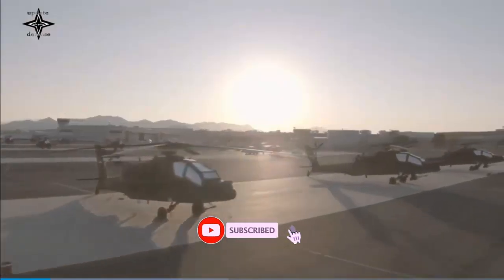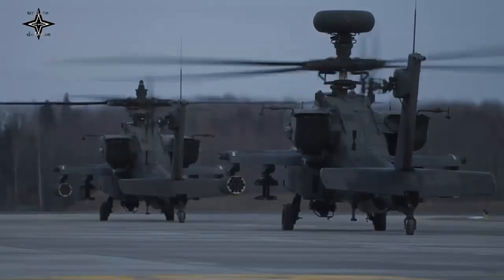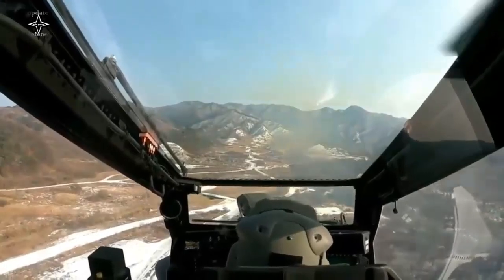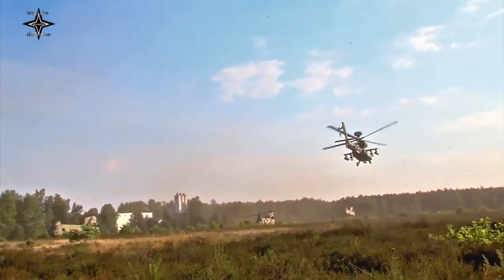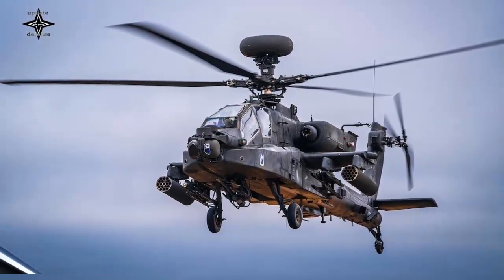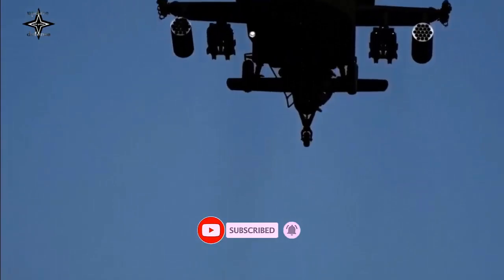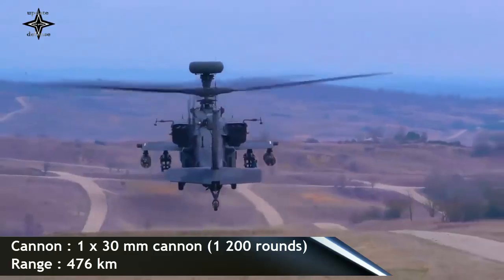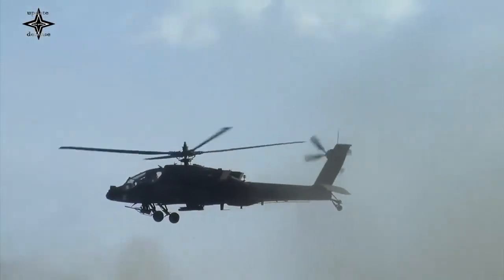Poland submits a proposal to purchase new AH-64E Apache attack helicopters to the United States!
The Polish government has submitted a proposal for the purchase of 96 new AH-64E Apache attack helicopters to the United States.
Polish Defense Minister Mariusz Blaszczak said the AH-64E Apache Guardian helicopter his country wanted would be equipped with an integrated infrared laser.
This feature enables easier targeting and enhanced infrared imaging for infrared and night vision.
In addition communication systems, navigation, and sensor enhancements are also included. The new Apache is equipped with the Cognitive Decision Aid System (CDAS) for the first time.
The helicopter is also equipped with the Link 16 communication feature as well as the Manned-Unmanned Teaming E\eXpanded (MUMT-X) software.